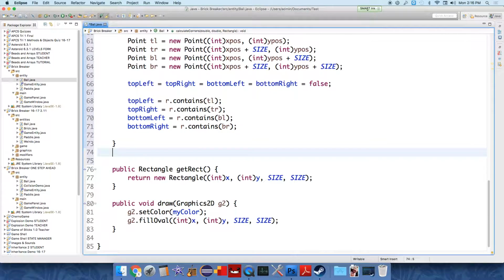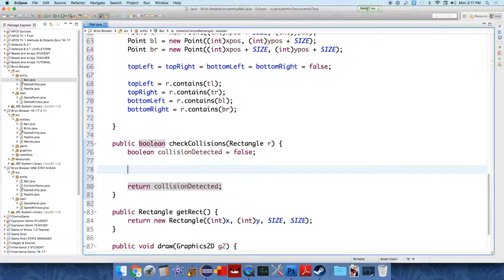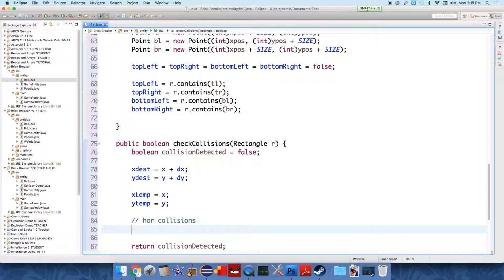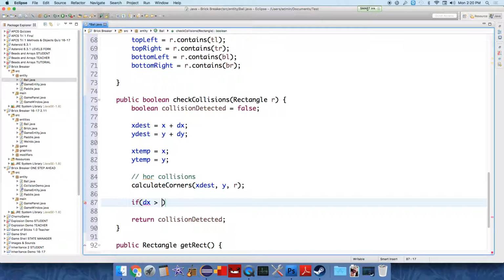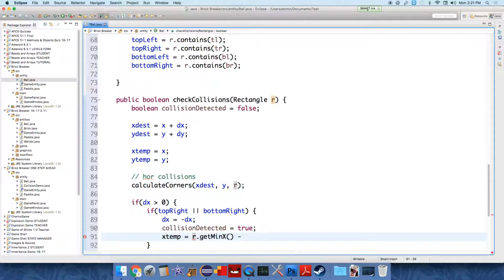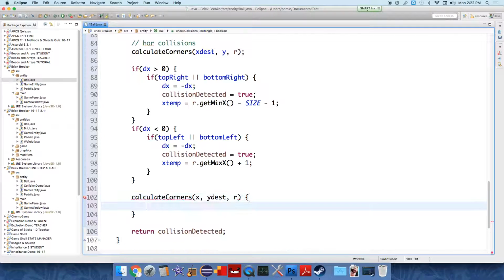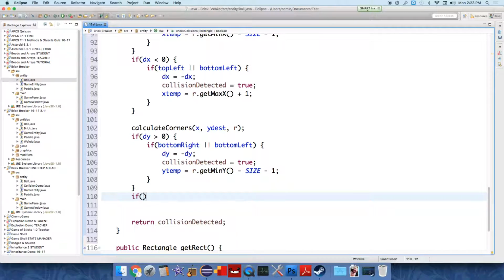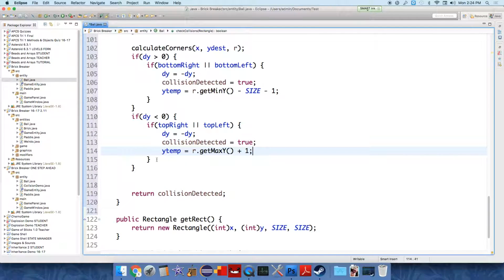6 Check Collisions